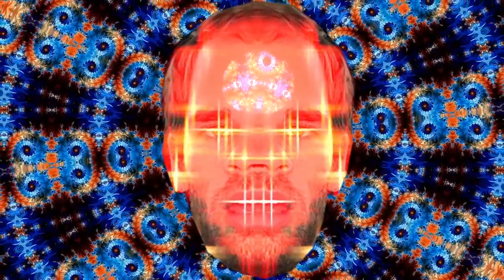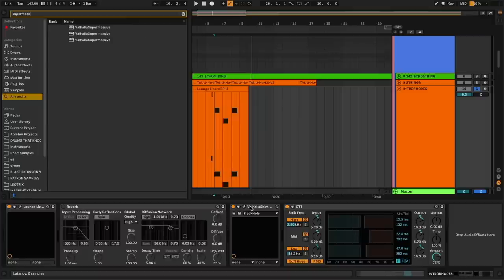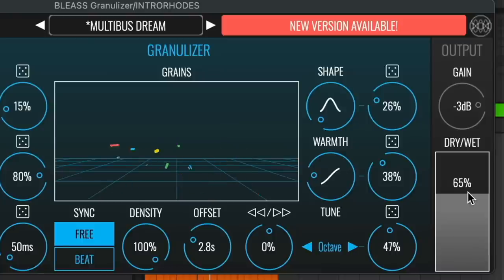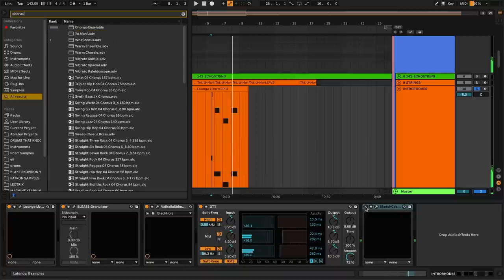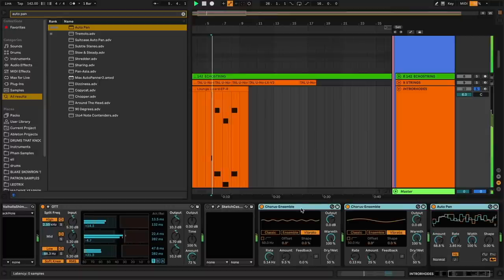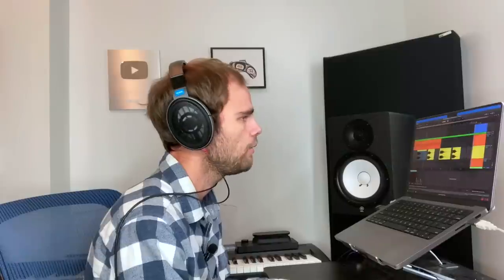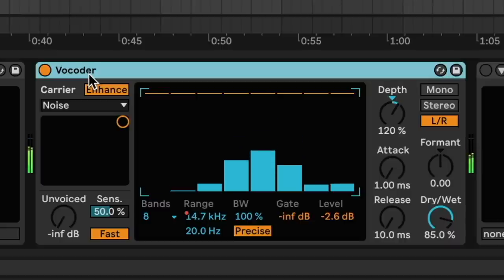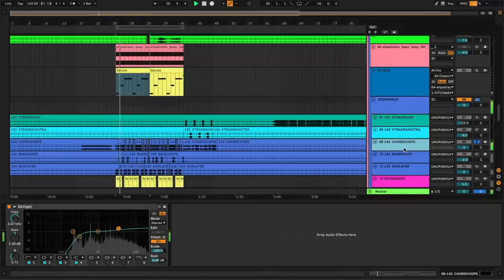The best FX for creating LUSH Soundscapes